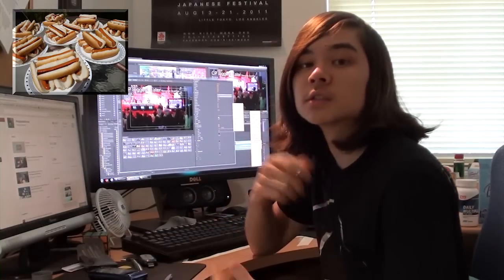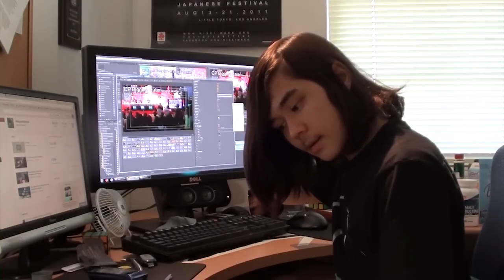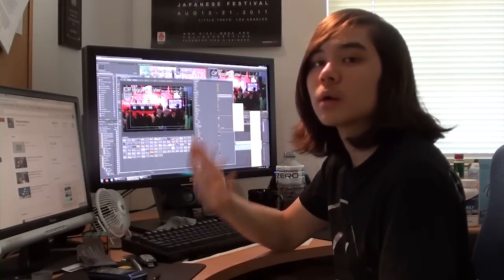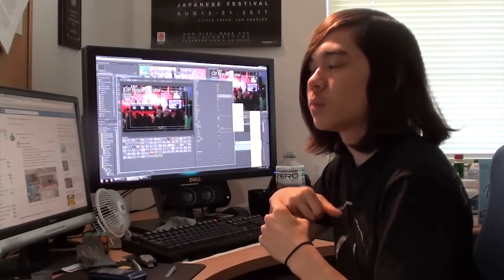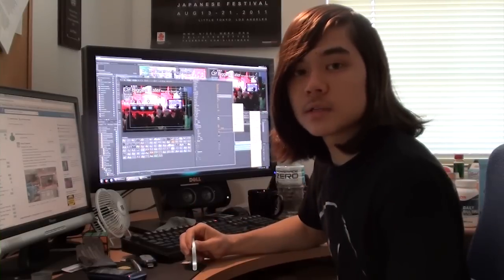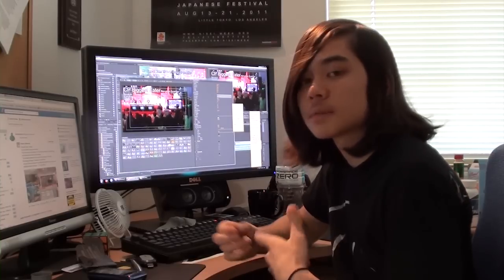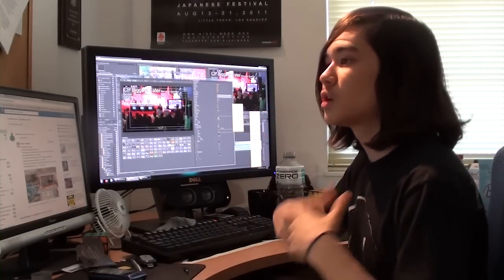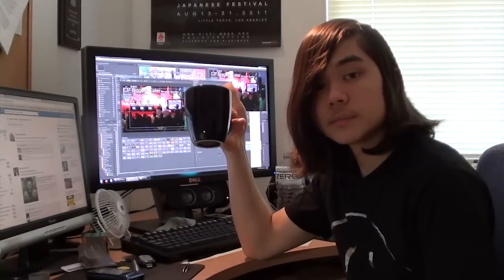10,000 Subscribers!! + Competitive Eating Season!!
Woohoo!!! Thank u everybody! Got great stuff coming up in the next coming months, will be taking more of YOUR ideas for videos, and more! Watch da video for all of my boring talk =]